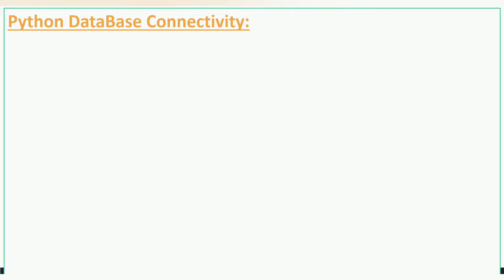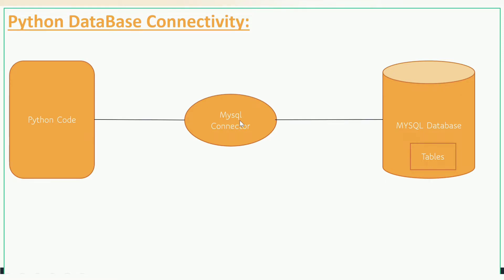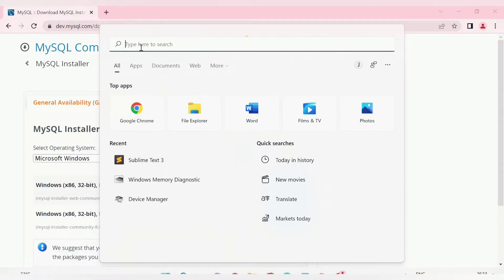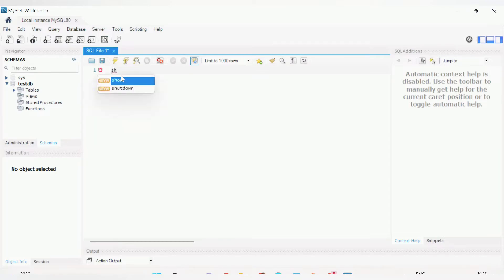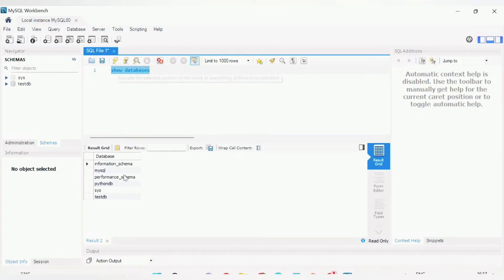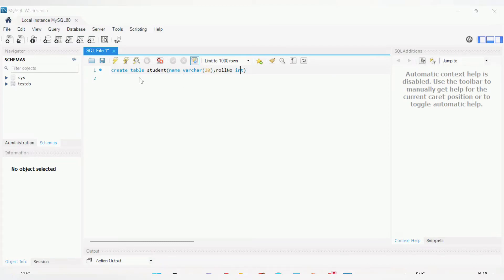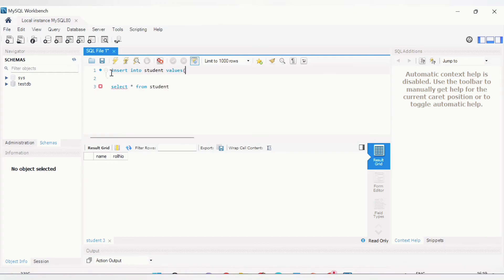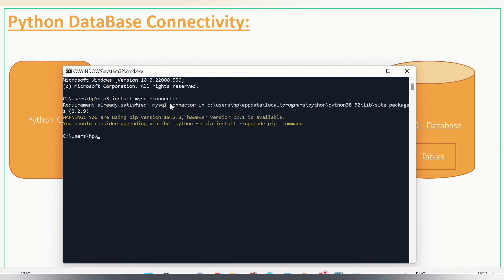Python Database Connectivity MySQL | Python MySQL Connector Error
Python Course Introduction | Python

For Beginners :
Learn Python programming right from the fundamentals in a fun and easy way. If you are a beginner and want to learn Python, then this entire video series is exactly for you. In this complete Python for beginners series you will learn -
1. The core Basics & Fundamentals of Python
2. Syntax & Features of Python
3. Live Python coding and Examples

Your Queries -
python database connectivity MySQL
python MySQL Connector Error
python MySQL connector install
python MySQL download